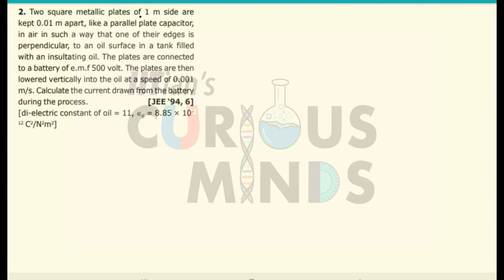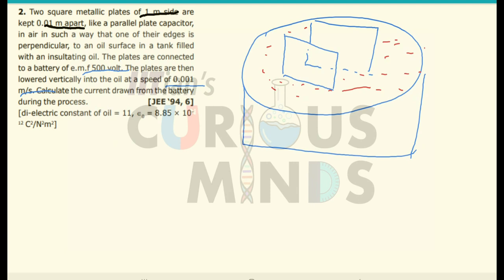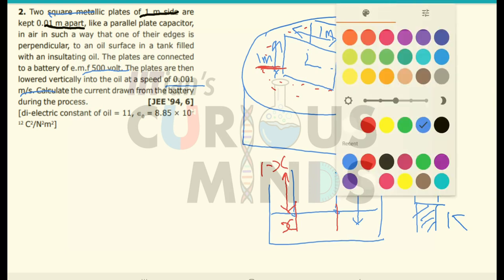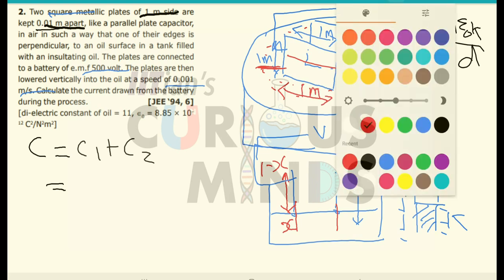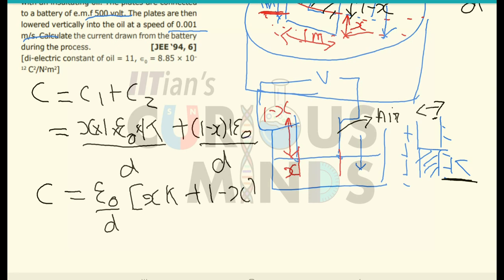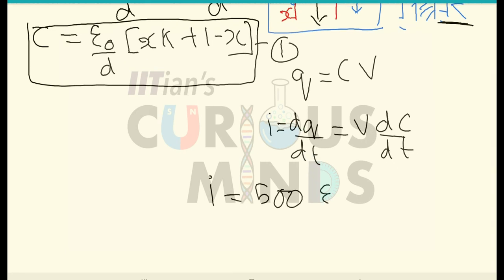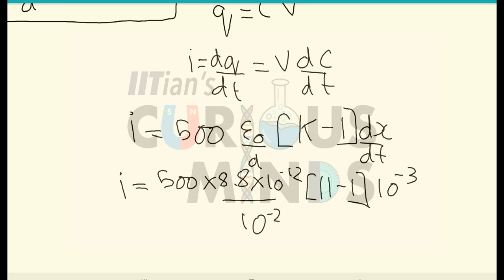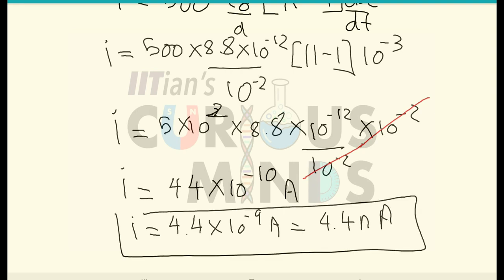Capacitance Ex 5 Q 2 Jee